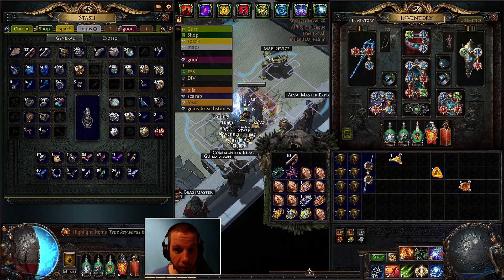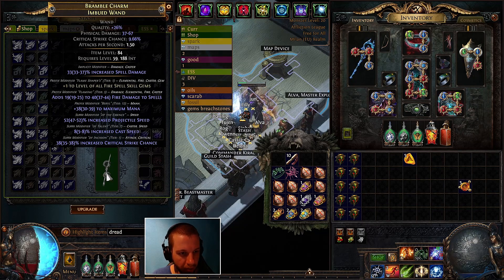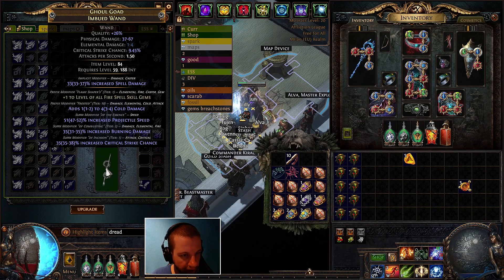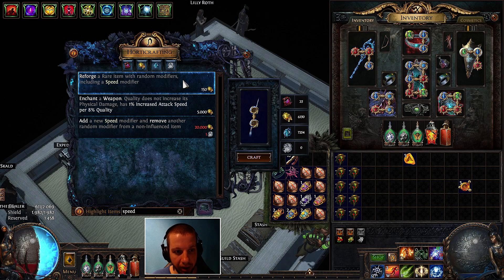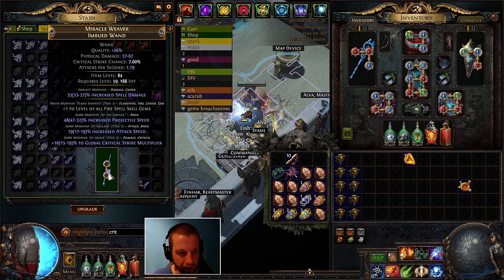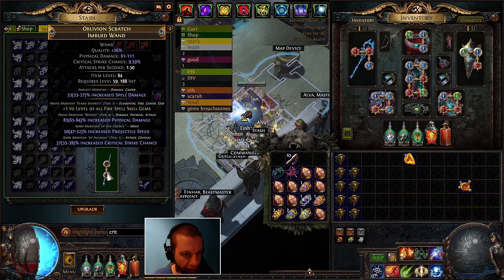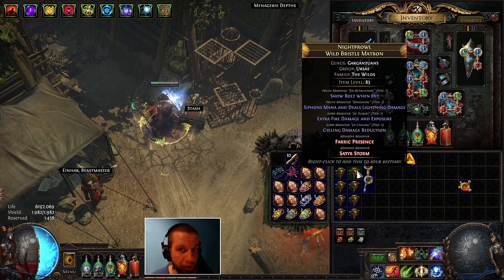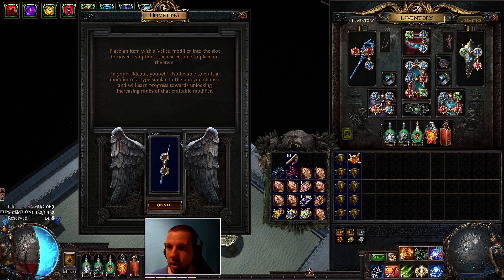How to craft a high-budget Coc Kinetic Blast Fireball Nimis wand! 3.24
Hello everyone, In this video, we will craft a high-budget cast on crit fireball wand. I will go through the process step-by-step. So that you can craft along with me.

Support Links:
For Amazon customers in Germany.

timestamps:
0:00:00 - Intro
0:00:40 - Step 1
0:00:51 - Step 2
0:01:03 - Step 3
0:07:31 - Step 4
0:09:46 - Step 5
0:09:54 - Step 6